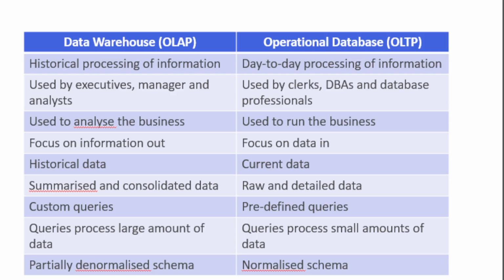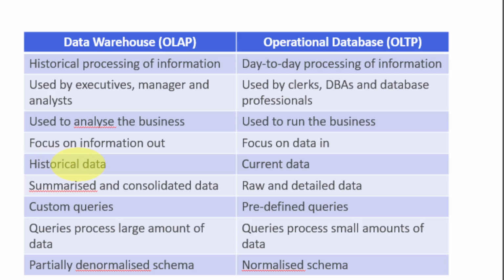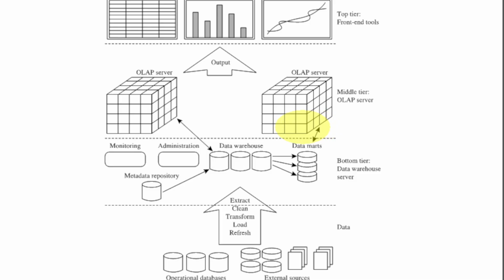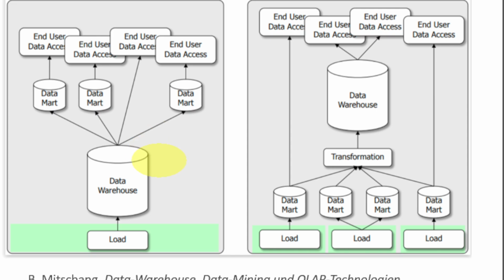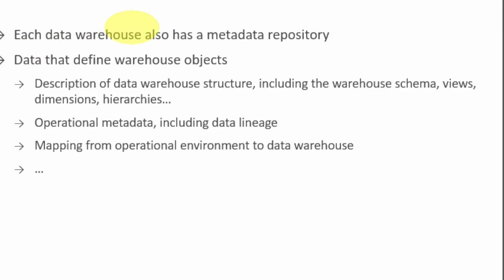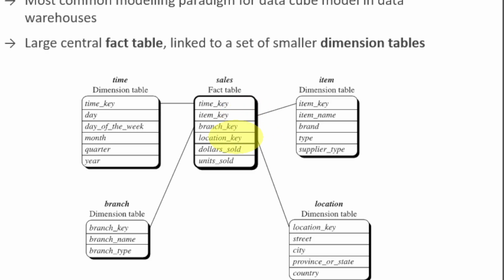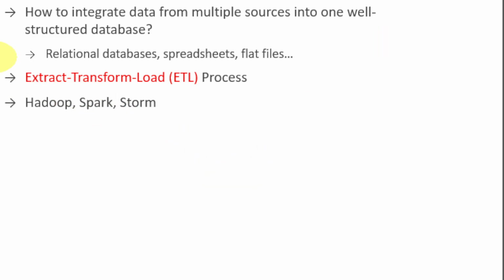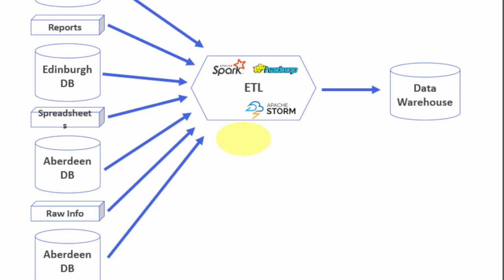OLAP vs OLTP | Data Warehouse vs Operational Database Explained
What is the difference between a Data Warehouse (OLAP) and an Operational Database (OLTP)? 🤔
In this video, we explain the key differences between OLAP and OLTP systems — two essential components in data management and analytics.

You’ll learn:
✅ What is OLAP (Online Analytical Processing)
✅ What is OLTP (Online Transaction Processing)
✅ The main differences between OLAP and OLTP
✅ How OLAP supports Data Warehousing
✅ How OLTP supports daily business operations
✅ Examples and use cases of each system

OLAP is used for data analysis and reporting in **Data Warehouses**, while OLTP is used for day-to-day **transaction processing** in **Operational Databases**.